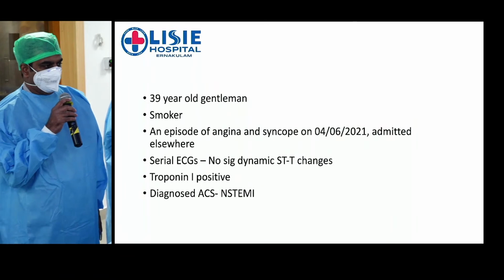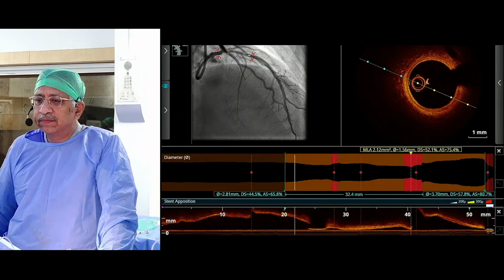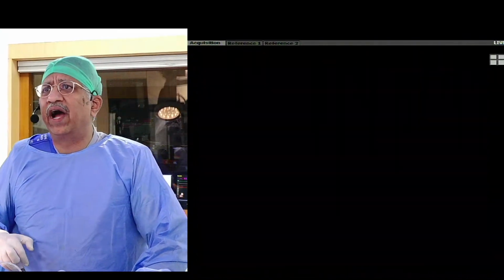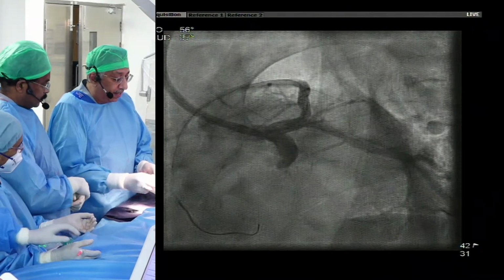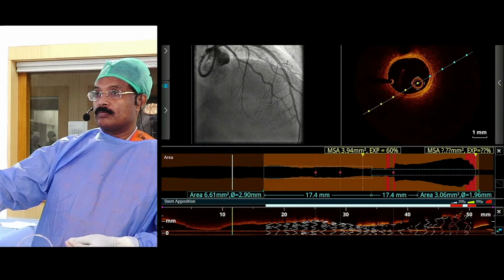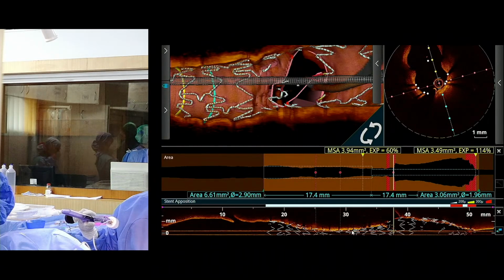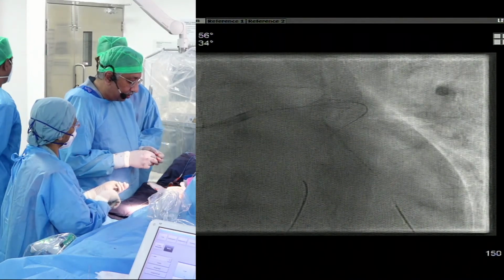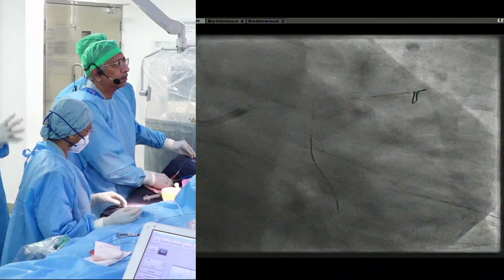Live Transmission of Complex Coronary Angioplasty with Intravascular Imaging and Coronary Physiology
Lisie Hospital, Kochi, India to OPCI Conference - New York, USA

Please Comment Your Valuable Opinions in the comment box..